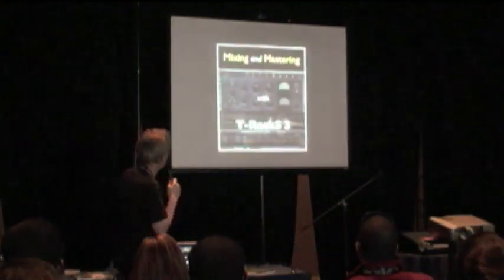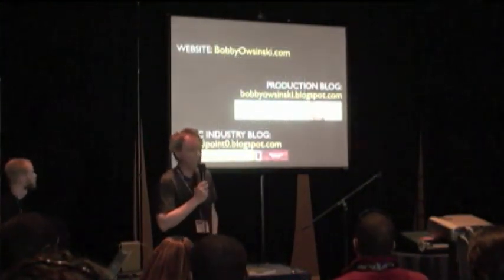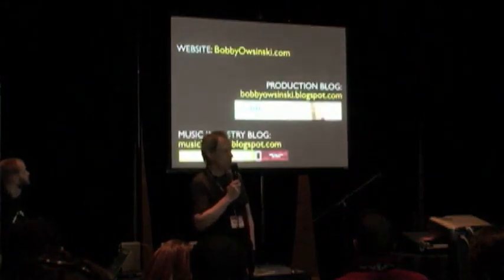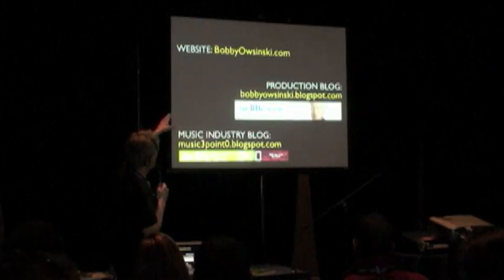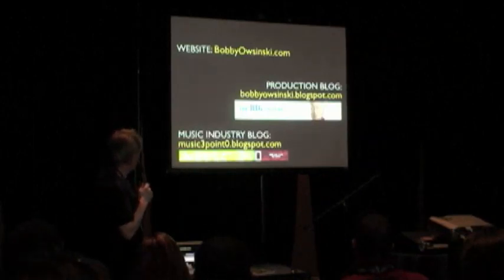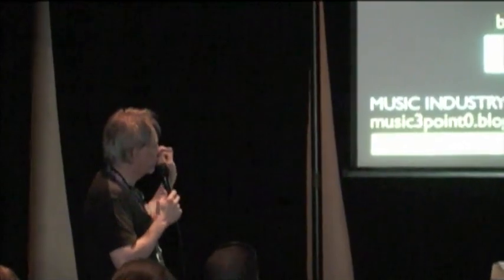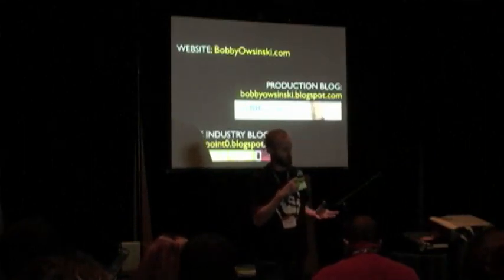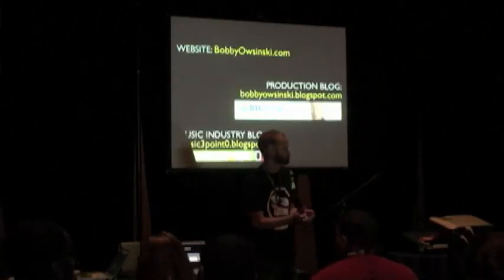IK's T-RackS Mixing & Mastering Clinic w/ Bobby Owsinski Part 4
Special Guest Bobby Owsinski talks about mixing and mastering with T Racks at IK's ASCAP clinic.

T Racks 3 is a high-end deluxe mastering and mixing software suite of 9 dynamics/EQ processors with analog modeled, vintage and digital gear.